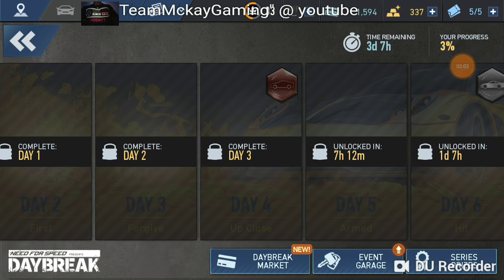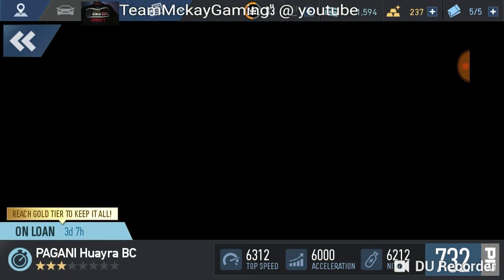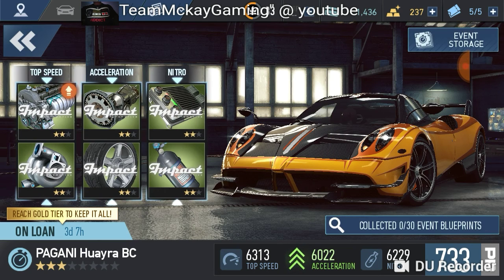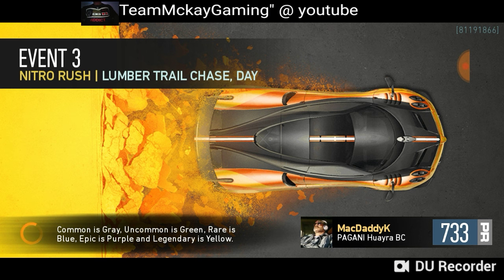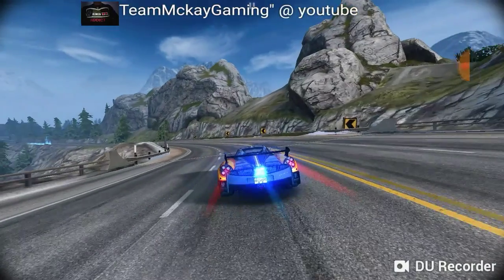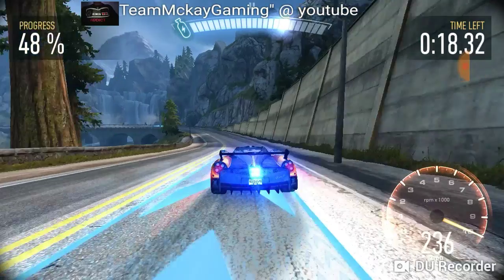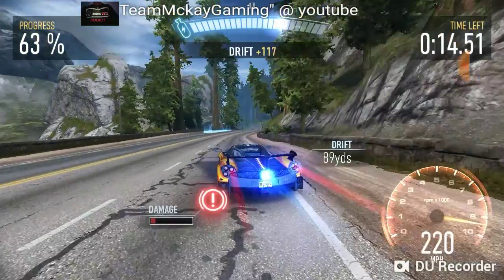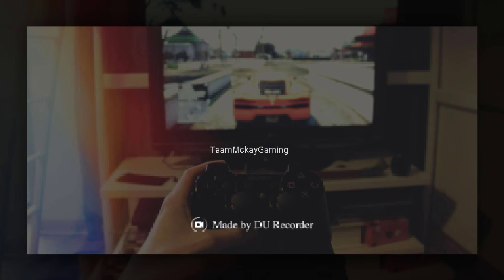Racing the Pagani